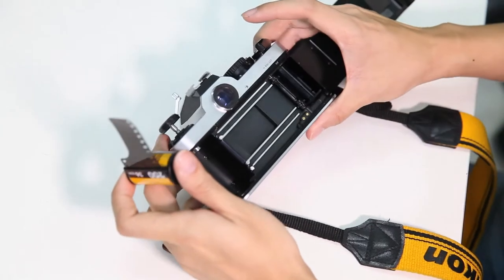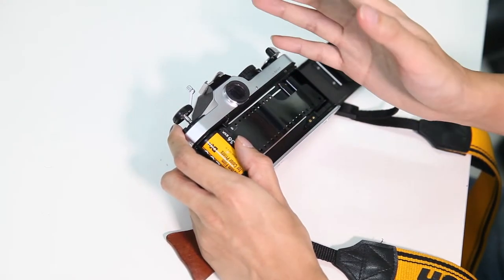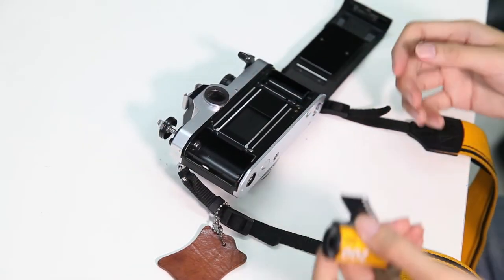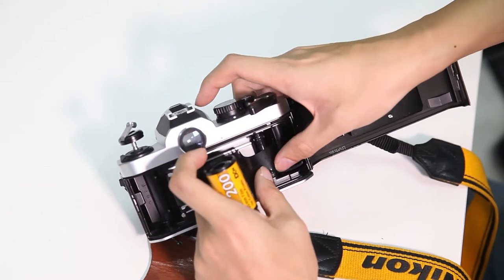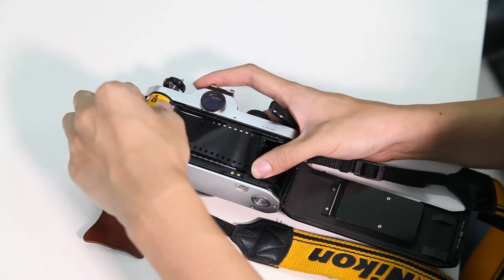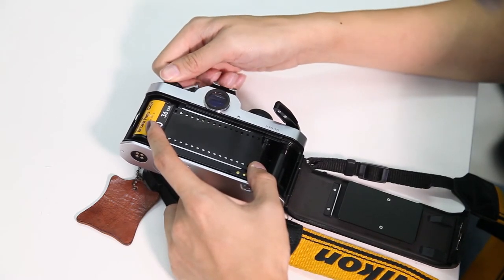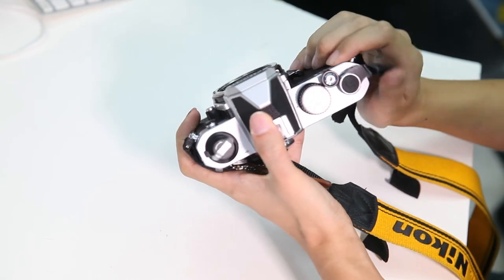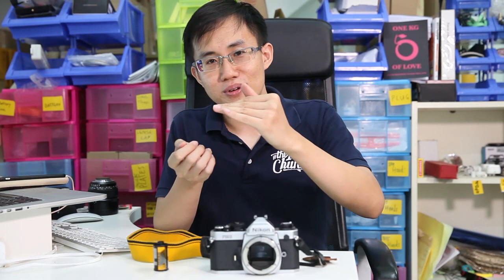The Safest and Efficient 35mm Film Secure Loading Technique ( Can get up to 39 shots ! )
Here is how to load 35mm film safe and securely and its efficient too with a yield of up to 39 shots depending on camera model

I learnt this technique from my china supplier on taobao

I also sell film and analogue camera accessories too you can check out my